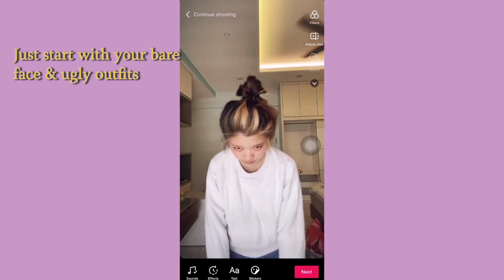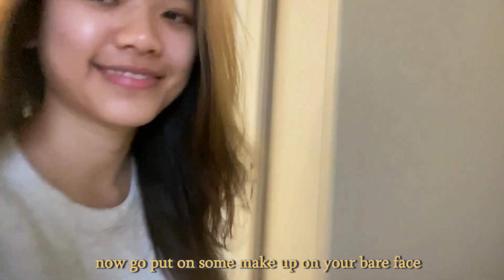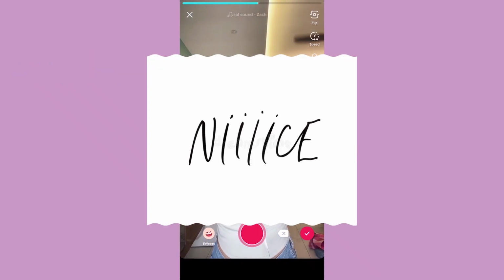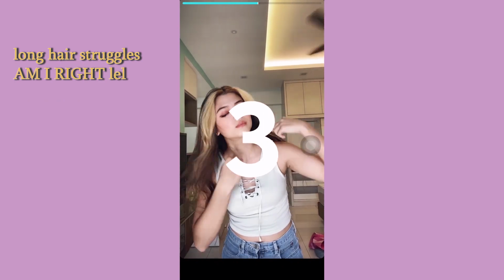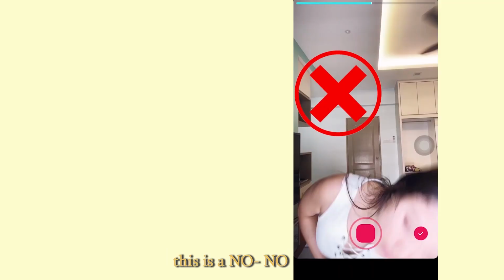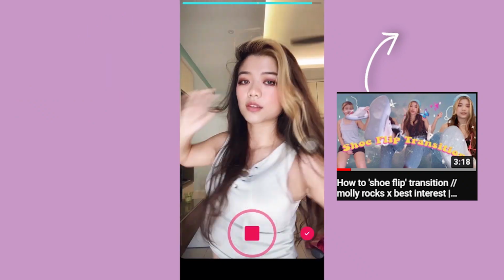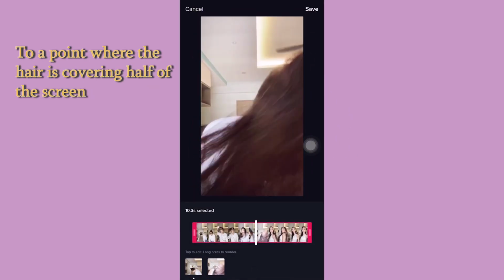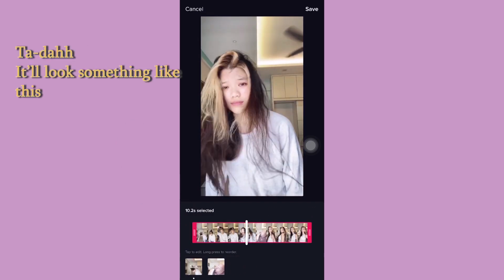How to Hair Flip transition Tiktok // Chromatica ii x Pu$$y Cat Dolls Buttons Egyptian Remix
I mean if you're bald, you can try it with your wig - WIG SNATCHED :P

Intro (0:00)
Step 1: Briefing on how to flip hair (0:42)
Step 2: Recording on Tiktok (1:19)
Step 3: Adjust the clips (2:05)
Results  + bonus clip (2:25)
Outtro (2:37)

✨Q&A
1. About me: